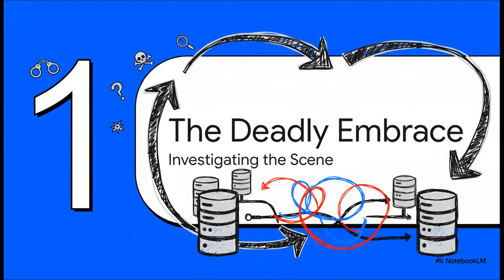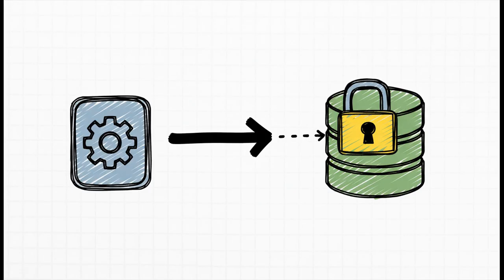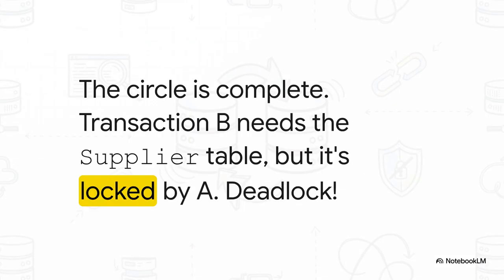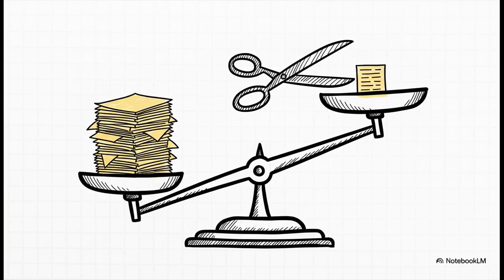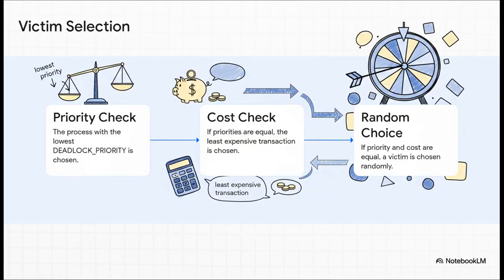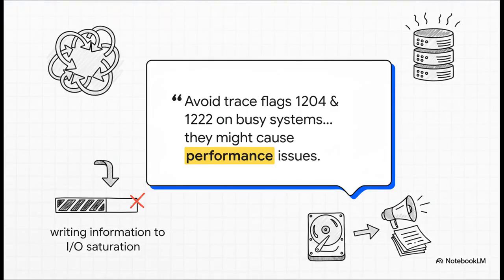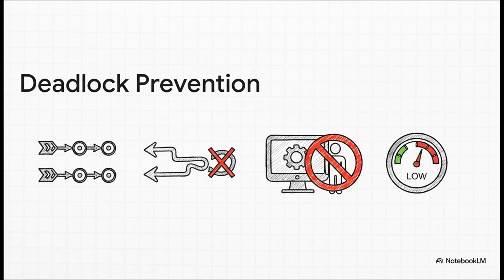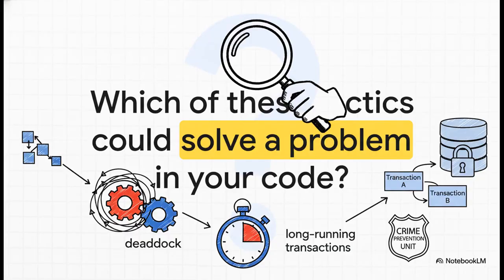SQL Server Deadlocks Explained: How to Detect, Prevent, and Fix Them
Understand what SQL Server deadlocks are, why they happen, and how to diagnose and resolve them effectively. This video covers lock types, common deadlock patterns, monitoring tools like Extended Events, and practical strategies to prevent deadlocks in production systems. Perfect for DBAs, backend developers, and anyone working with SQL Server.